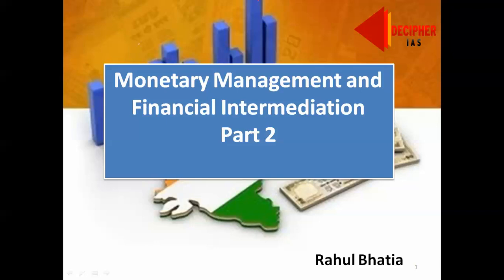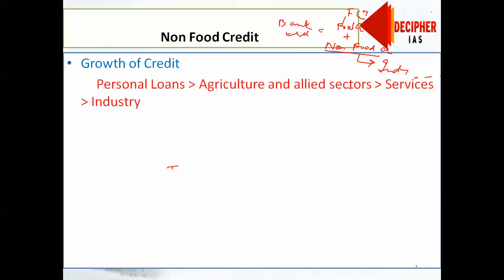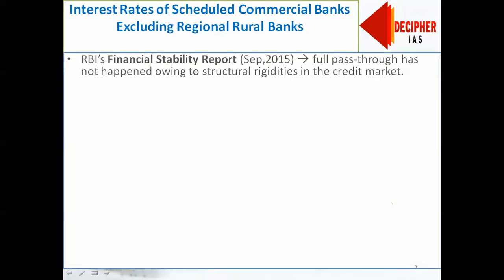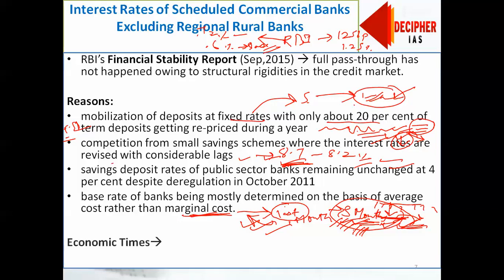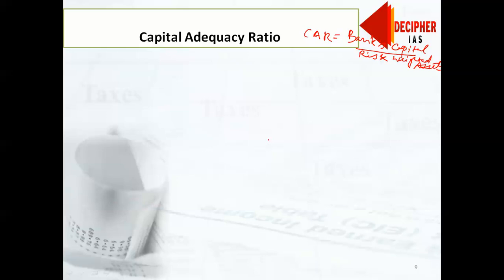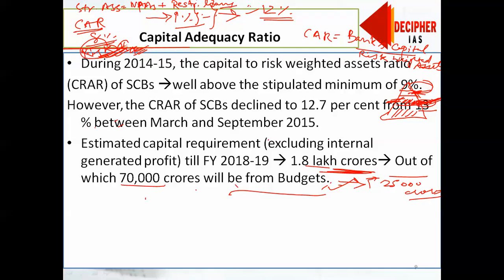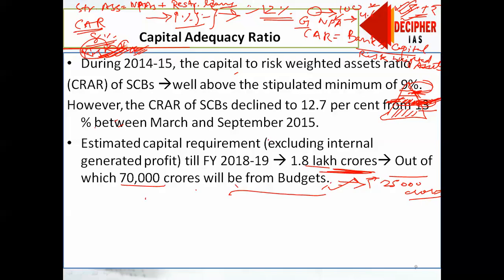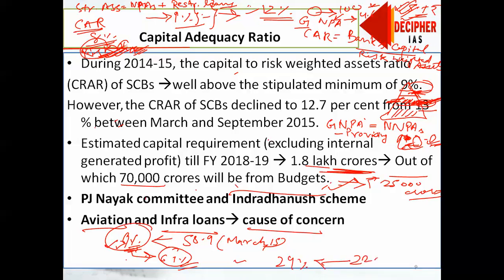Monetary Management and Financial Intermediation part 2